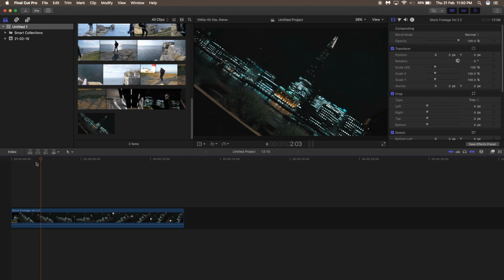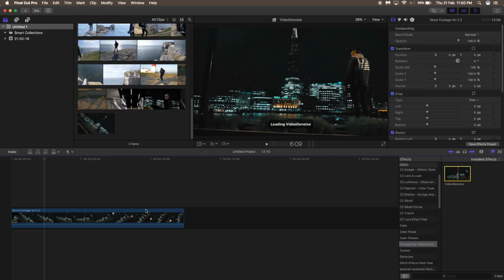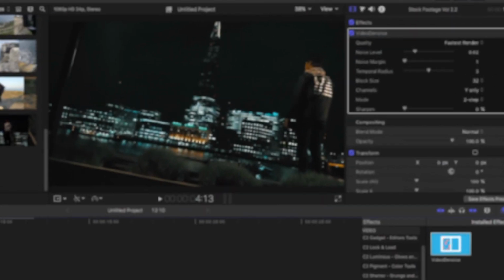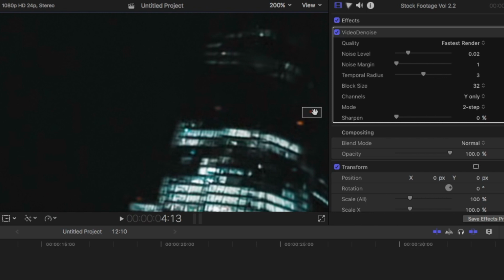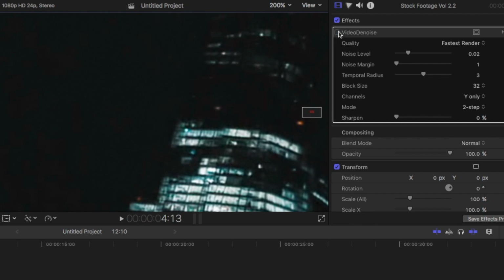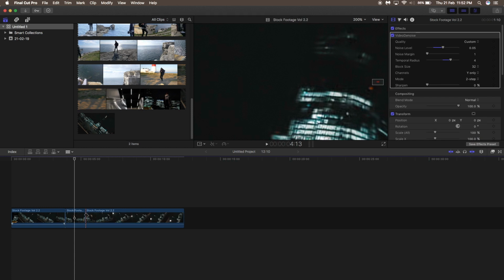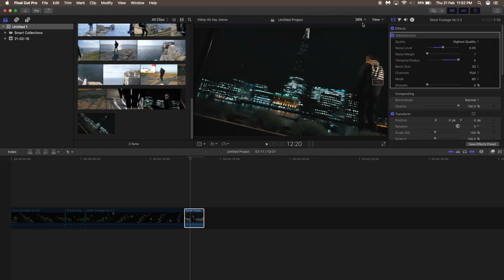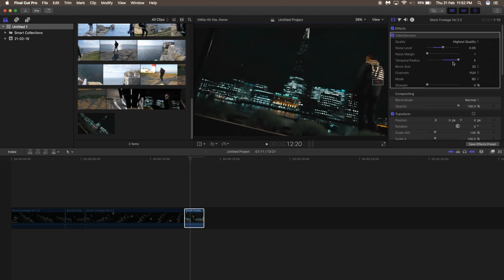BEST NOISE REDUCING PLUGIN || FINAL CUT PRO AND PREMIERE PRO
Hello,
In this video, we are going to talk about how to reduce noise in your videos. I get it that noises in videos is one of the irritating things we as videographers have to face. But, with this plugin, CRUMPLEPOP video denoiser, you can easily reduce noise in your videos without any problem!
Moreover, the plugin is pretty simple to use and all it takes is a simple drag and drop onto the clip and render it out to get the effect!